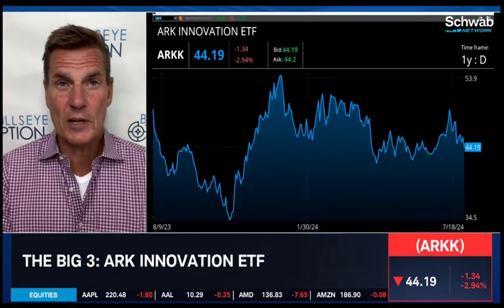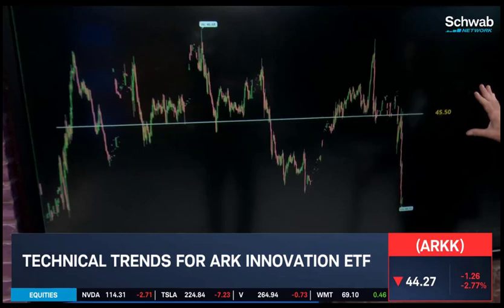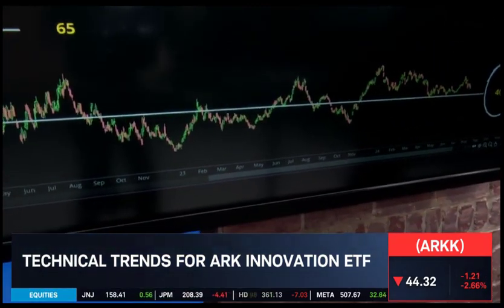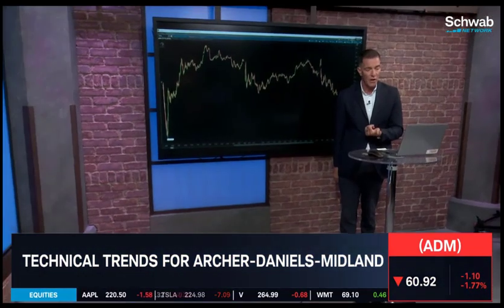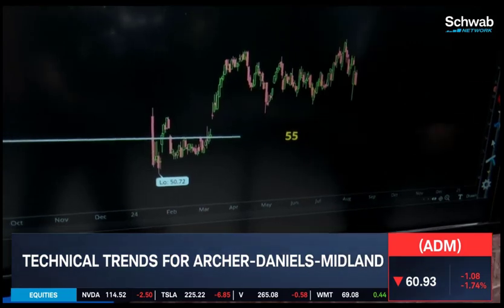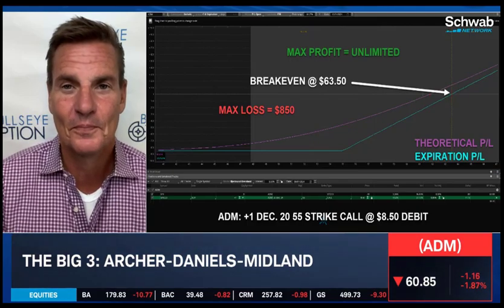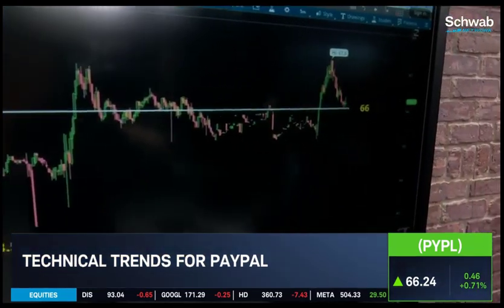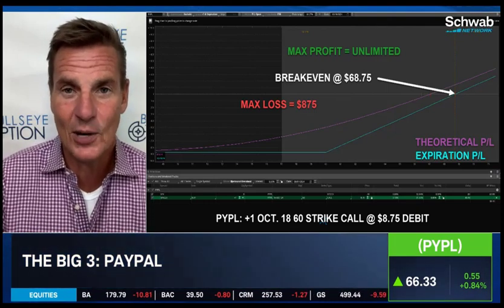BONUS TRADES ARKK ADM PYPL